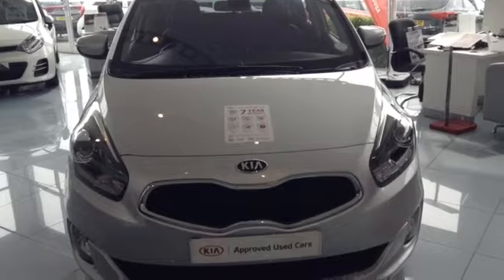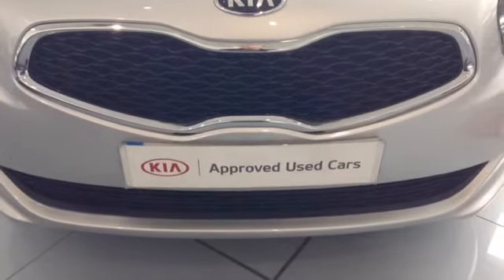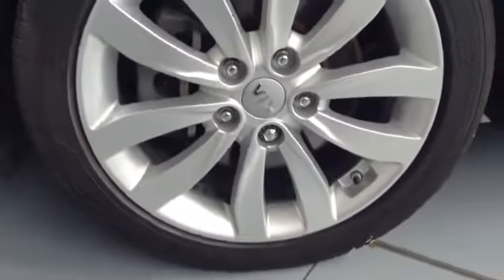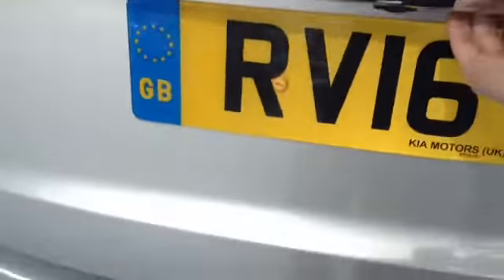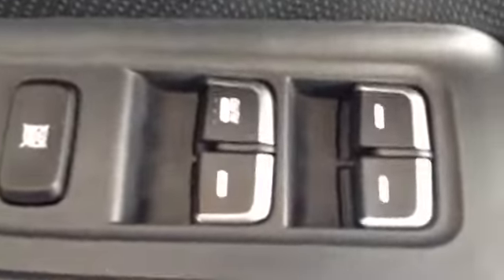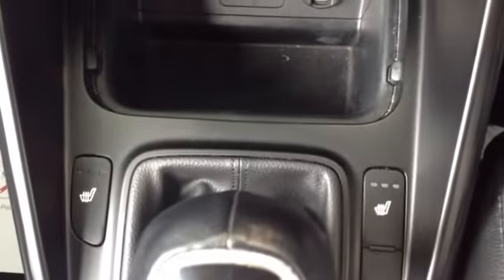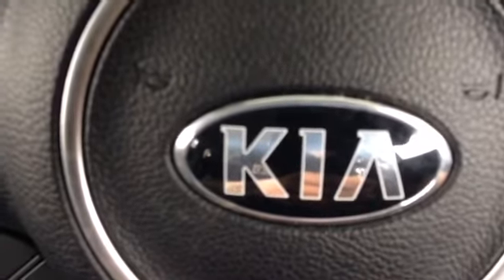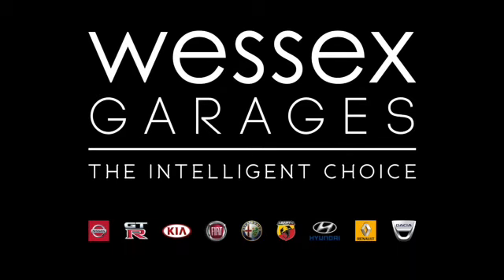Wessex Garages | Used Kia Carens CRDI 3 ISG on Feeder Road in Bristol | RV16YUF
Here we have a Kia Carens CRDI 3 ISG from Wessex Garages, Feeder Road.